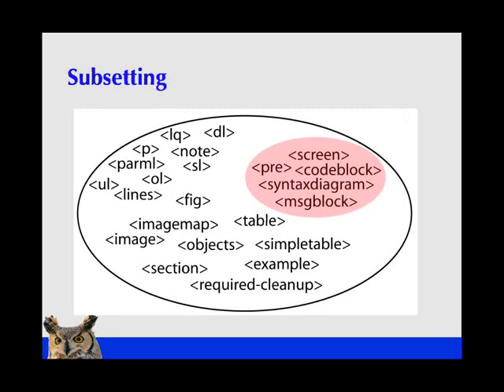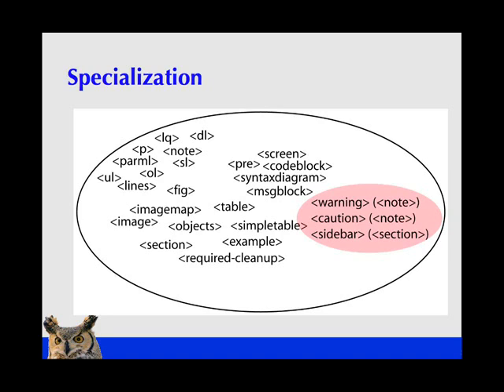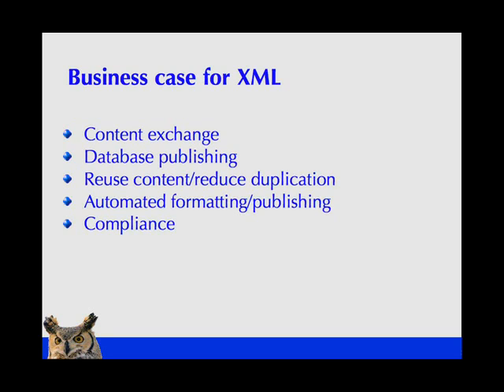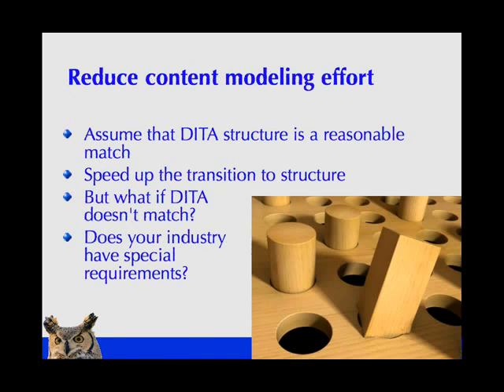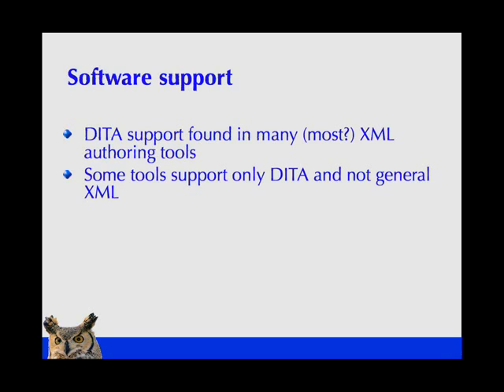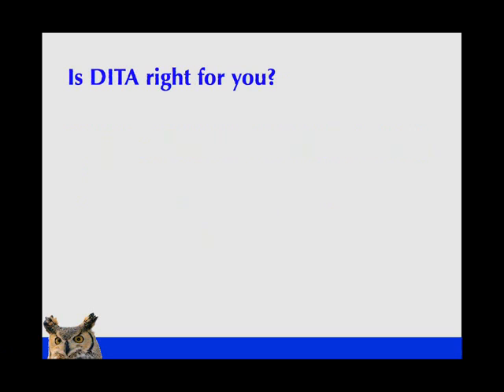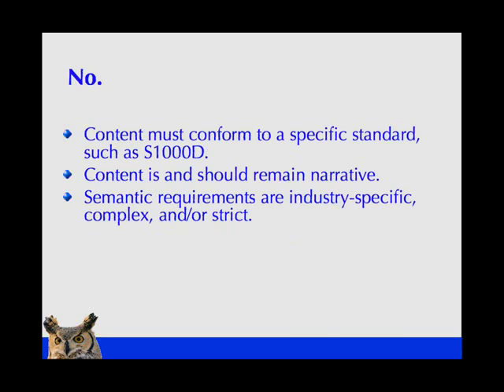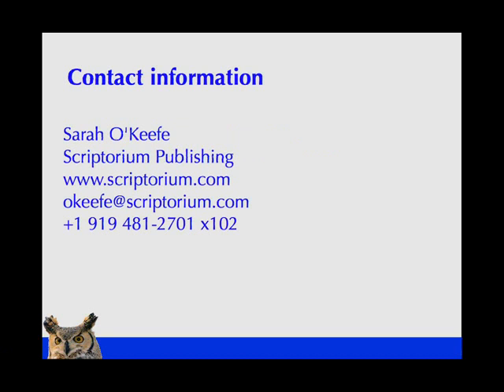DITA 101 webcast 4 of 4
Presented by Sarah O'Keefe

DITA, the Darwin Information Typing Architecture is the new buzzword in technical communication. But why? In this webcast, you'll learn about DITA concepts, business case, and typical scenarios where DITA is used.